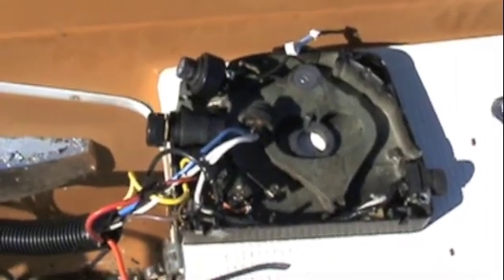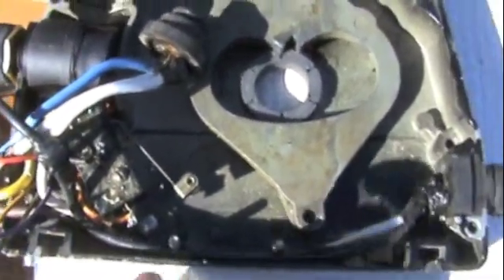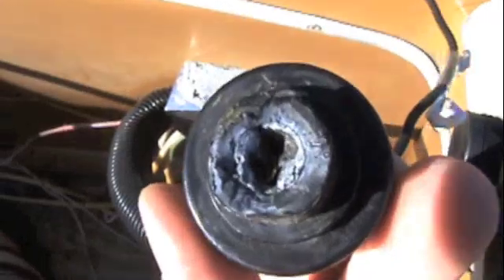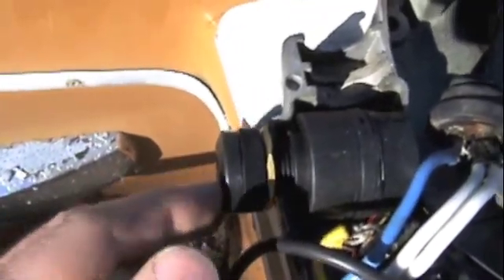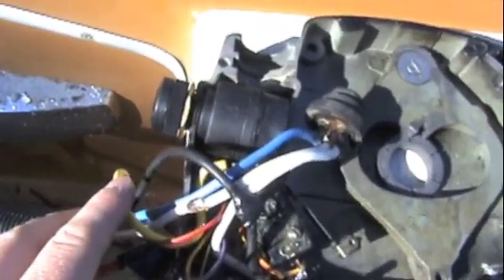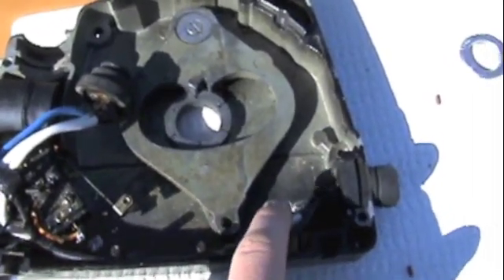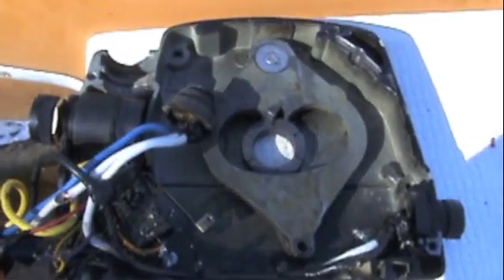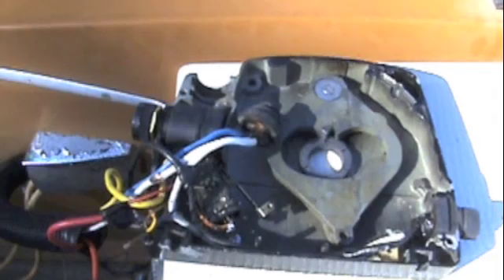Boat Project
Fifth step toward the engine running. New Ignition